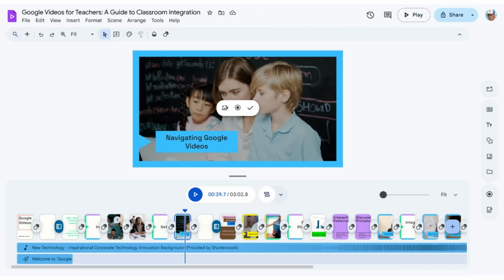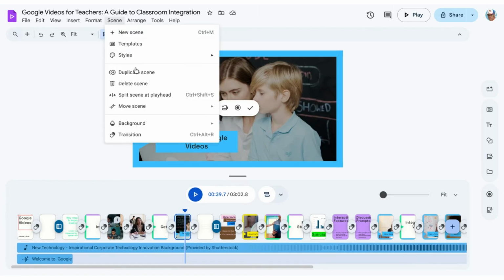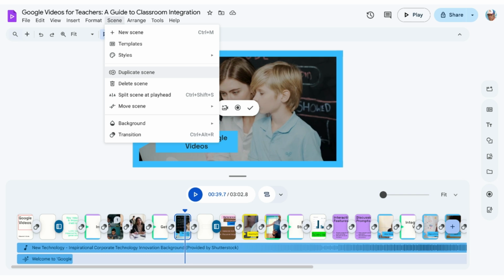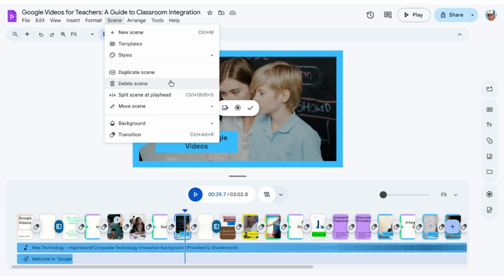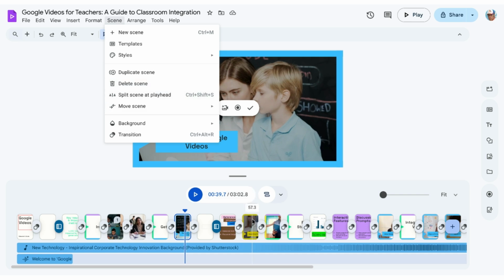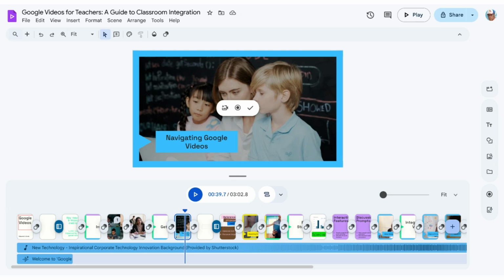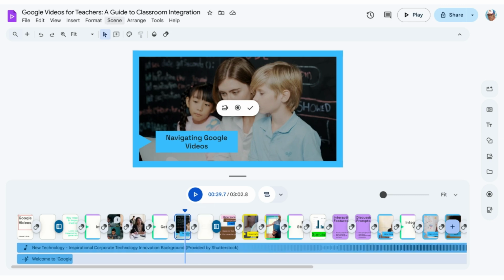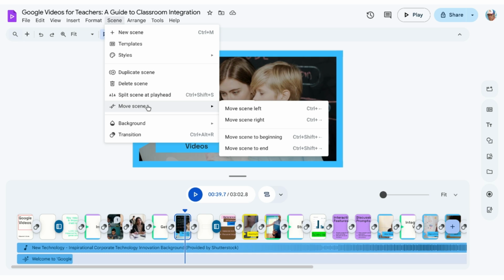Google Vids: Control Scenes With Ease!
Welcome! This comprehensive tutorial is designed to help you master essential scene management in Google Vids. Learn step-by-step how to duplicate scenes to reuse layouts and content, delete unwanted scenes to refine your video, and split scenes to break down longer segments or insert new information. We'll also cover how to easily move scenes, allowing you to reorder your narrative flow and perfect the pacing of your videos.

Whether you're creating engaging summaries, flipped content, or professional development materials, understanding these core scene editing features in Google Vids is crucial. By the end of this video, you'll be able to efficiently organize and modify your video projects, saving you time and helping you produce polished, professional-looking content for your students or colleagues. Boost your video creation skills and learn to tailor your Google Vids projects with precision. We'll guide you through each action with clear, easy-to-follow instructions.